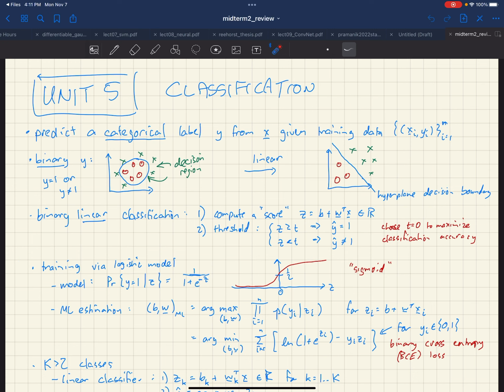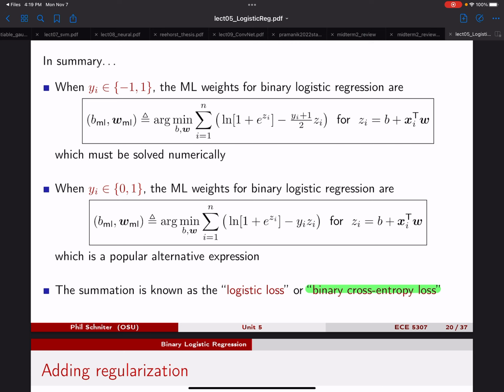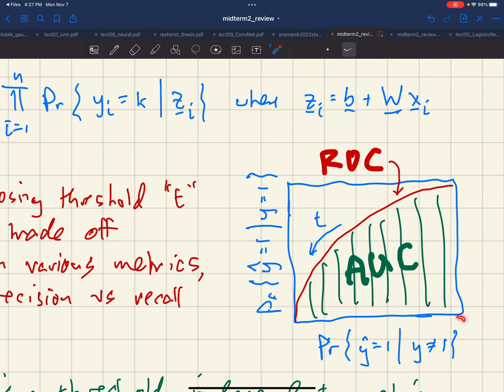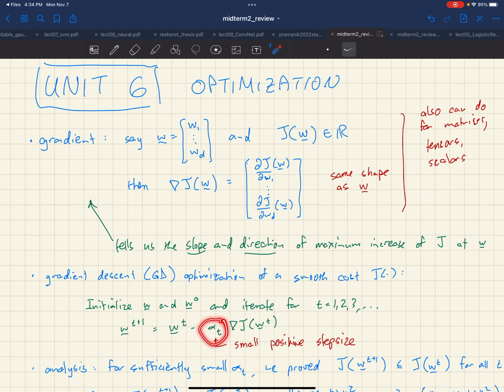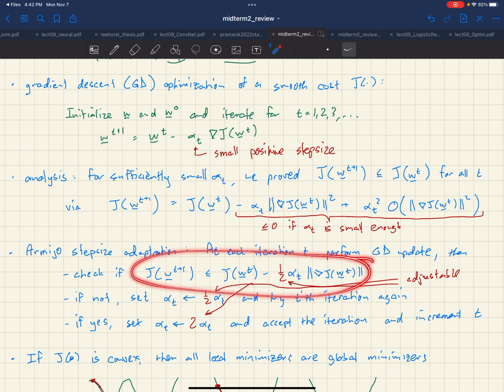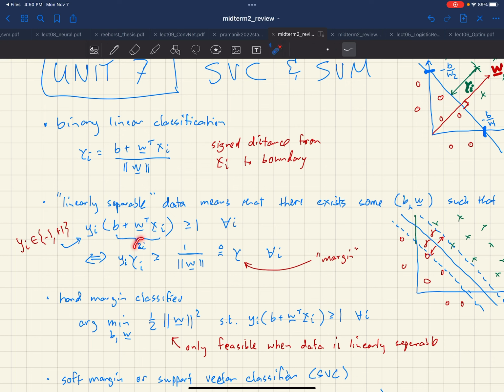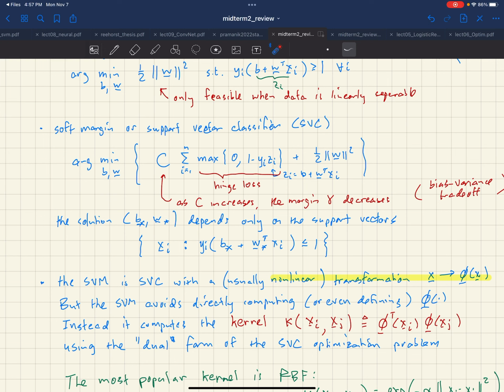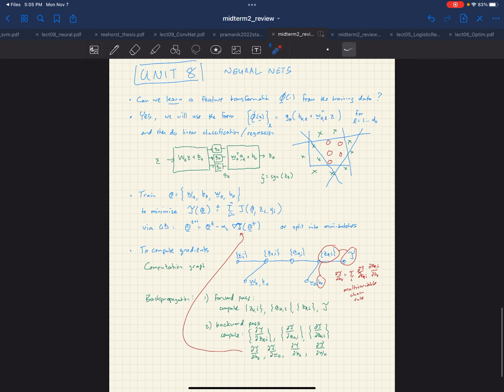Review Units 5-8